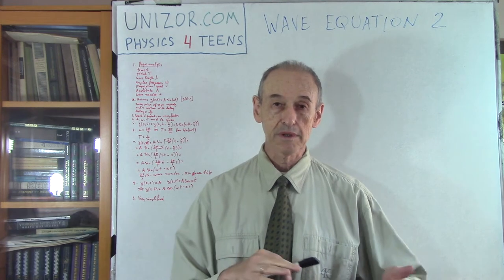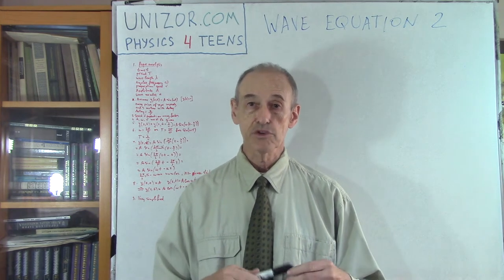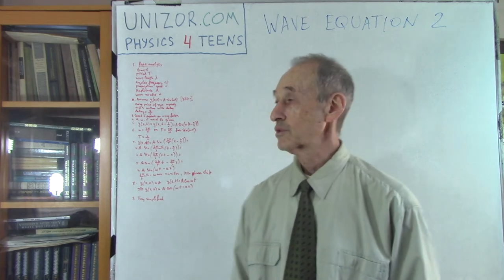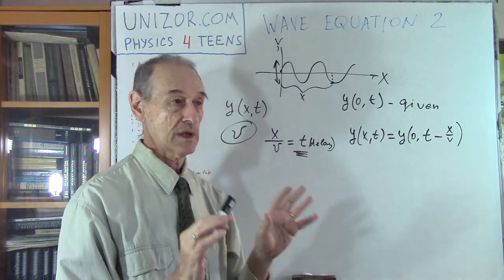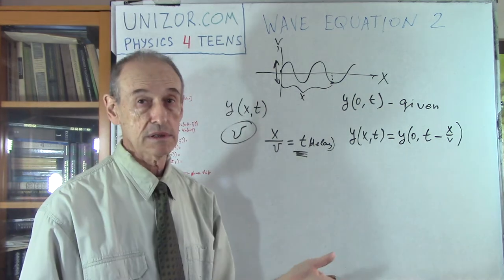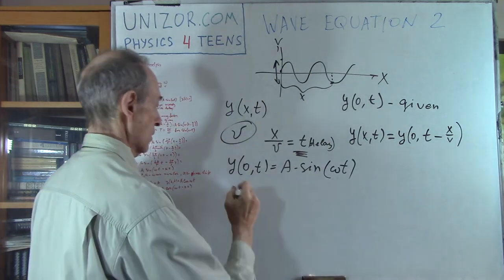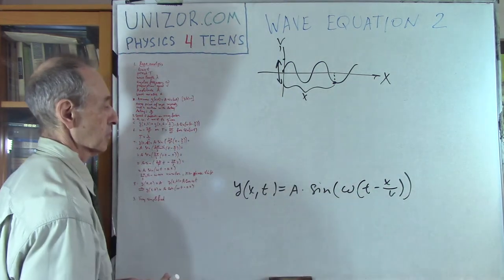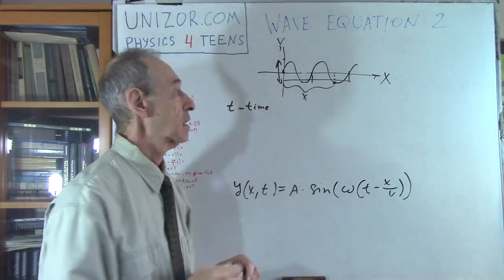Wave Equation 2: UNIZOR.COM - Physics4Teens - Waves - Transverse Waves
Wave Equation 2

Let's approach transverse waves quantitatively. More precisely, we would like to express analytically the correspondence between different characteristics of ideal transverse waves -
time t,
period T,
angular frequency ω,
speed of propagation v,
amplitude A,
wave length λ and
wave number k.

We consider waves produced by harmonic oscillations of one end of an infinite rope, as on this picture:

(open this picture in a new tab of your browser by clicking the right button of a mouse to better see details)

For the purpose of this lecture we will simplify the real oscillations of segments of a rope and assume that each its segment is moving only transversely (perpendicularly to a stretch of a rope) and repeats the harmonic oscillation of the rope's end that drives the oscillations.

As explained in the previous lecture, the essence of waves is that any subsequent segment of a rope repeats the motion of the previous segment, but with a time delay.
The delay depends on how far segments are from each other and on the speed of propagation of the waves v.
The speed of wave propagation, in turn, depends on many physical characteristics of a rope and is considered as given.

Let the X-axis be directed along the stretch of a rope, and X-coordinate designates the distance of a point on a rope from the end that drives the waves along a rope stretch.
Then the Y-coordinate will be a measure of a deviation of the point on a rope from the X-axis.

Assuming the initial position of the driving end of a rope is x=0 and y=0, its harmonic oscillations can be described as
y(t) = A·sin(ω·t)
where (in SI units)
y(t) - displacement (meters)
A - amplitude (meters)
ω - angular frequency (rad/sec)
t - time (sec)

For any other point on a rope the displacement (deviation from X-axis, oscillations, wave function) y() depends not only on time t, but also on a distance x from the rope's end that drives the oscillations, because the time delay of this point's motion relatively to motions of the rope's end depends on this distance. So, it's appropriate to analyze the function y(x,t) - a displacement of a point of a rope on a distance x from the rope's driving end at moment of time t.

In terms of the wave function y(x,t), the oscillations of the rope's end (x=0) are described as
y(0,t) = A·sin(ω·t)

The parameters that must be given to define the oscillations y(x,t) for any x and t are:
A - amplitude
ω - angular frequency and
v - wave propagation speed

The first two determine the oscillations of the driving end of a rope.
The wave propagation speed will help to define the oscillations of any other point on a rope.
Using these parameters, we can determine the wave function y(x,t) of any point of a rope.

As mentioned before, every point of a rope repeats the motions of the rope's driving end with a delay that depends on a distance between this point and the driving end of a rope x.
If the speed of wave propagation is v, the time delay will be x/v.
So, function y(x,t) should be equal to y(0,t−x/v).

Indeed, assume that at t=t0 the driving end of a rope is at Y-coordinate y(0,t0).
To have that same value at distance x from the rope's end at the time moment t0+x/v we have to set function y(x,t) to
y(x,t0) = y(0,t0−x/v)
Then
y(x,t0+x/v) = y(0,t−x/v+x/v) =
= y(0,t0)
which is exactly what we need - at t=t0+x/v - function y(x,t) equals to y(0,t0).

So, our final expression for a wave function that represents the Y-coordinate of a point at distance x from the rope's end at time t is
y(x,t) = y(0,t−x/v) =
= A·sin(ω·(t−x/v))

This form of wave equation can be transformed in many different ways, using different parameters and expressions of one parameter in terms of others.

y(x,t) = A·sin(2π·(t−x/v)/T) =
= A·sin(2π·(t−x/v)·v/λ) =
= A·sin(2π·(v·t−x)/λ)

The quantity k=2π/λ is called wave number. From this definition follows that
k·v = (2π/λ)·(λ/T) = 2π/T = ω

This can be used in yet another form of the wave equation
y(x,t) = A·sin(k·(v·t−x)) =
= A·sin(ω·t−k·x))
From this we conclude that a point at distance x from the driving end of a rope performs the same oscillating motions as the rope's driving end, but shifted by phase equal to k·x, where k is a wave number.

Finally, let us point again that the above analysis is based on a simplified model of transverse oscillations with every point along a rope performing harmonic oscillation, repeating the harmonic oscillations of a driving end of a rope with some time delay (or phase shift) that depends on wave propagation speed.
Reality, as usually, is much more complex than our models.